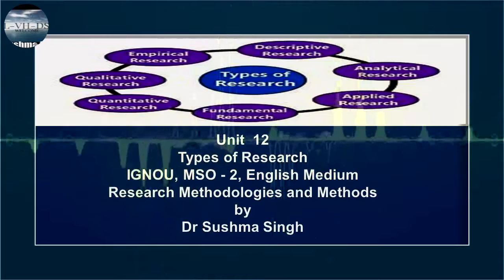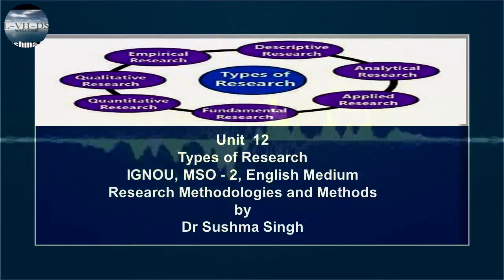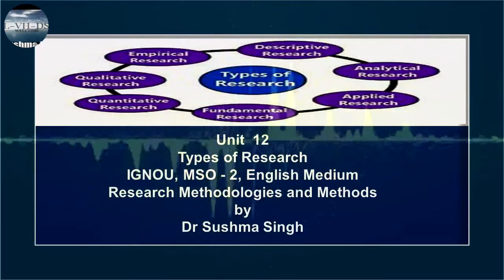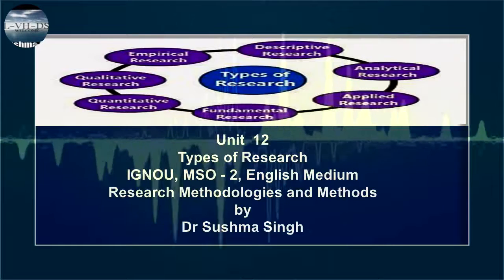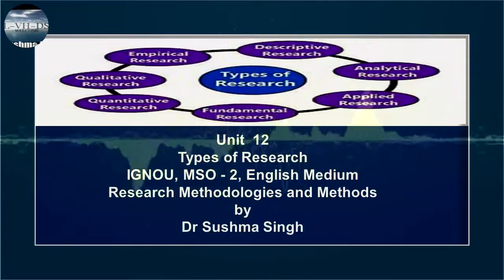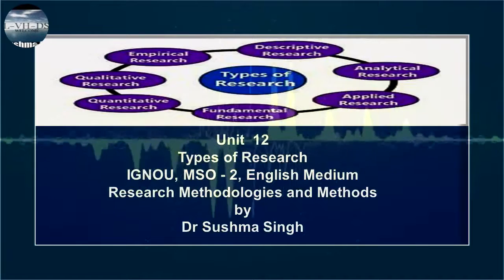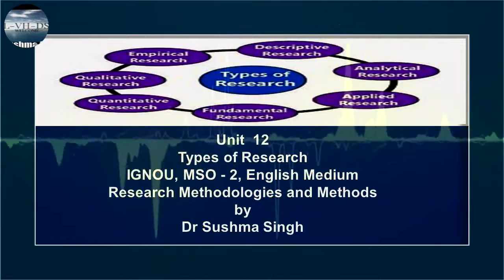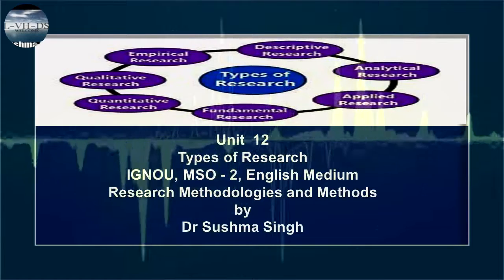Unit 12 Types of Research 3 MSO 2 English Medium IGNOU Sociology by Dr Sushma Singh